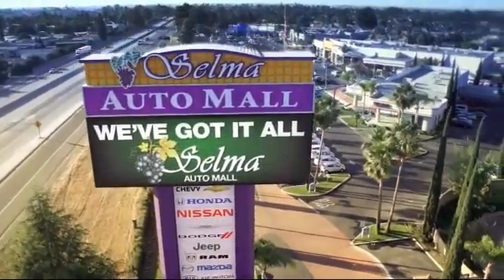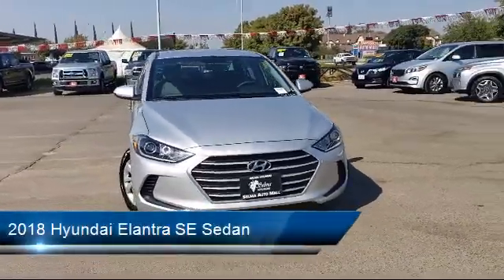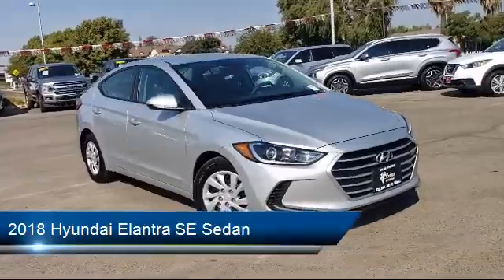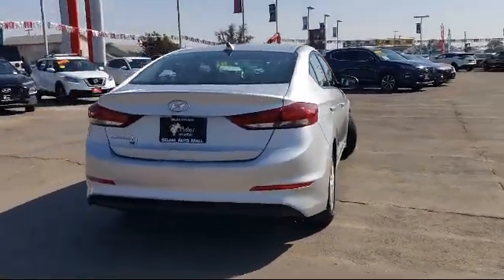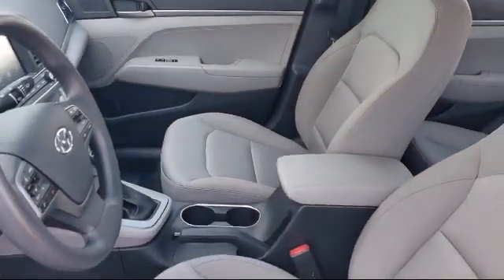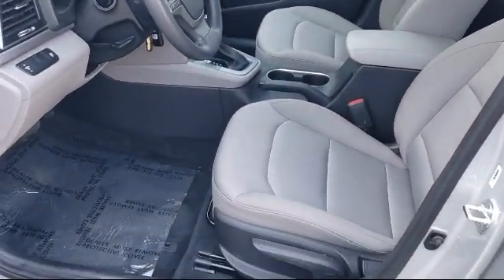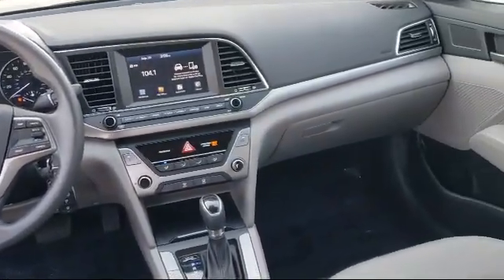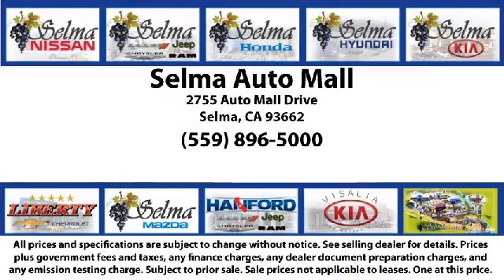2018 Hyundai Elantra SE Sedan Fresno Clovis Visalia Hanford Tulare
2018 Hyundai Elantra SE Sedan Stock Number: Y16235A Vin:5NPD74LF5JH395401.

Selma Hyundai
2505 Highland Ave